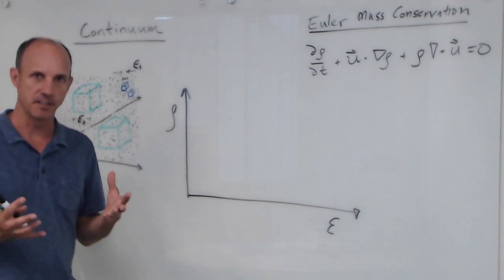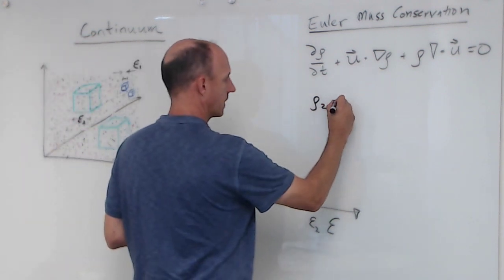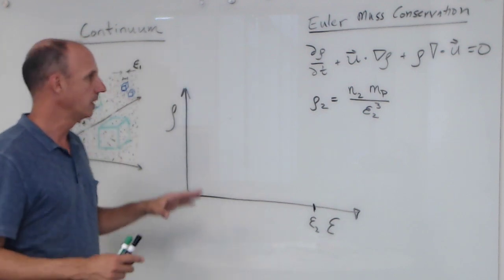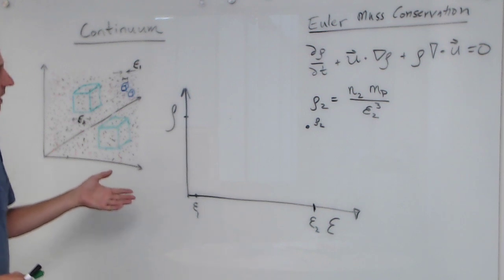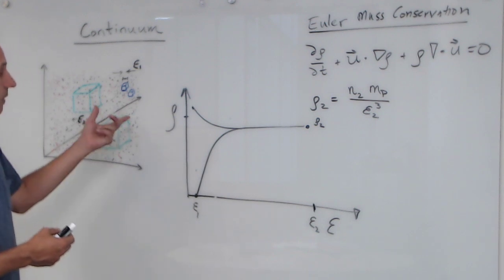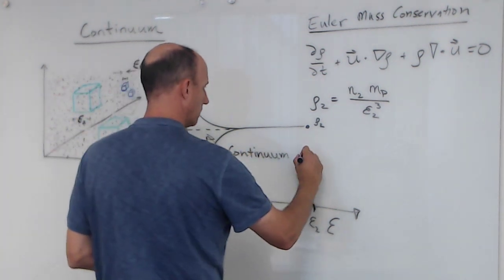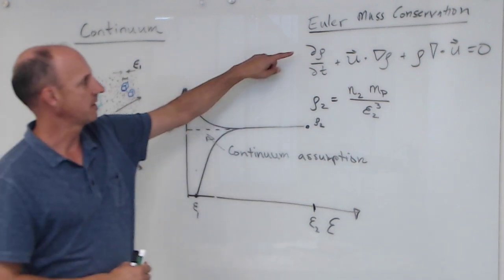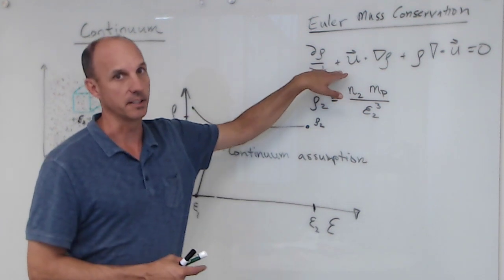What is a Continuum? And Why Is it Important?